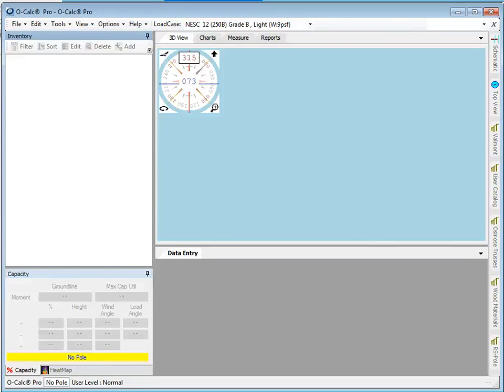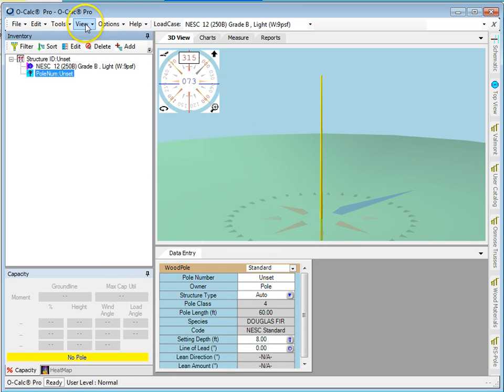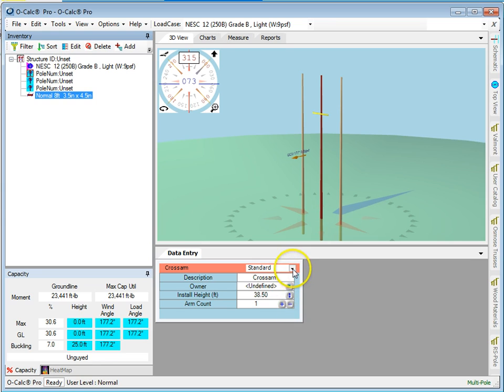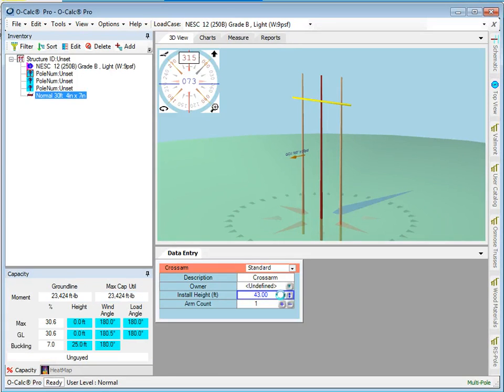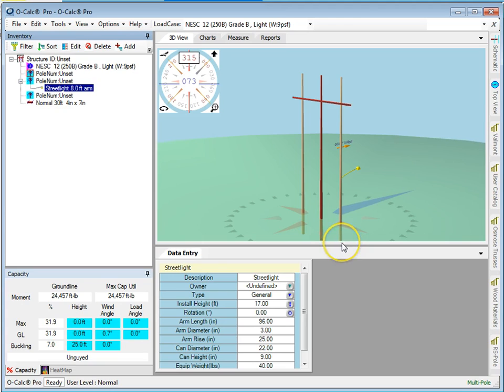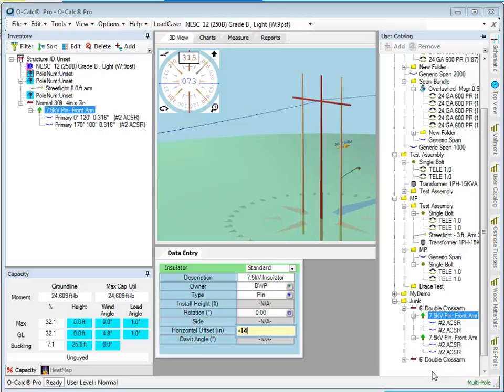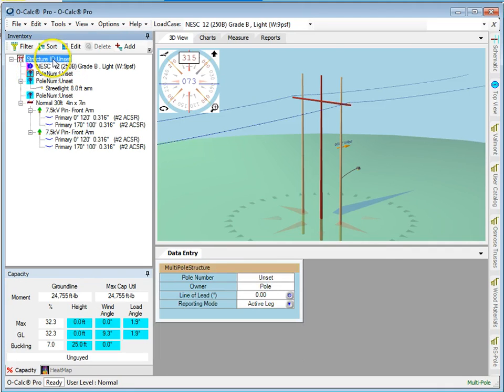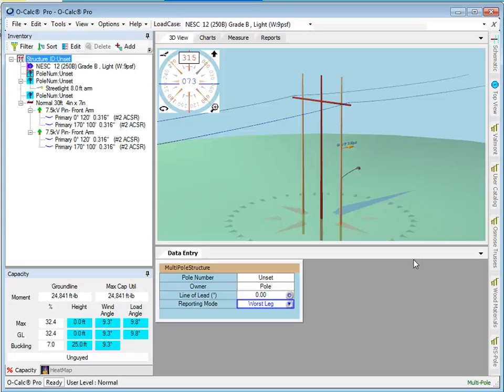O-Calc Pro Simple H Frame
How to model a simple H frame structure in O-Calc Pro.